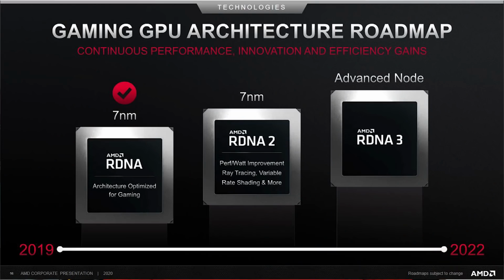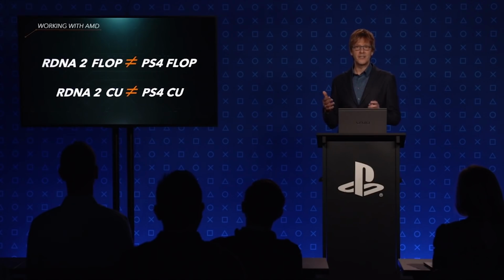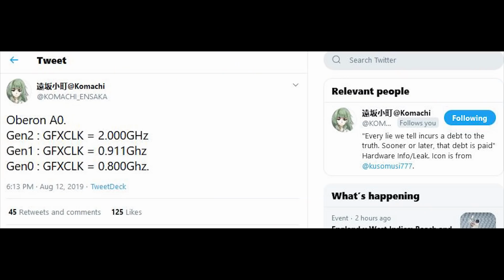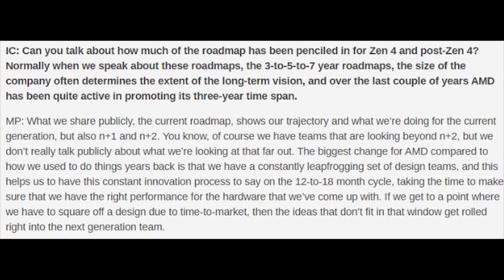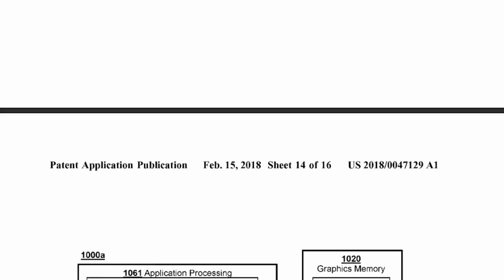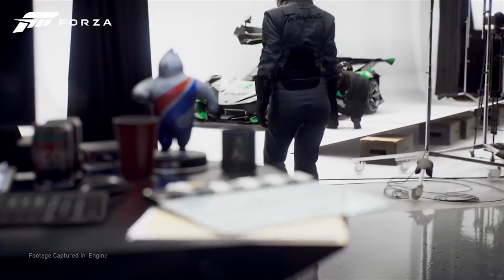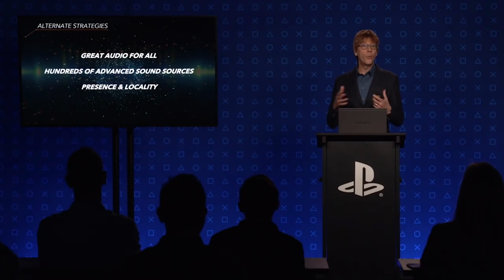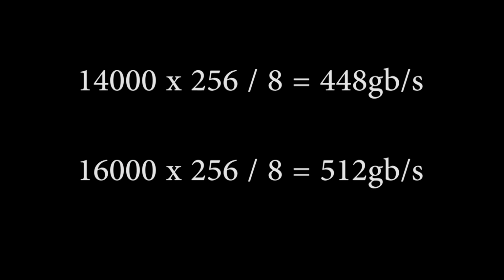Playstation 5 GPU Is Enhanced RDNA 2 - Analysis & Exclusive Info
Playstation 5's GPU has been the subject to a lot of debate as to begin with it was known only as Navi 10 Lite. But I am now going to detail some of the bring up of the PS5 APU and GPU, along with some of the information that the Playstation 5 GPU is RDNA 2 Custom. Some of RDNA 2 Desktop features have been removed for the PS5 and instead replaced in silicon by Sony's own specific enhancements.

The PS5 Geometry Engine is also likely what's going to the basis for the improved geometry handling of RDNA 3 too, along with other improvements such as changes to the caches.

- video from 3 months ago where I first leaked RDNA 3.

Playstation 5 Geometry Engine and Why Sony didn't show it off

PS5 and Xbox - could they get a spec upgrade

PS5 Quantum Error Developer Interview

Unreal Engine 5 ANALYSIS

LINKS FOR SOURCES SHOWN IN VIDEO